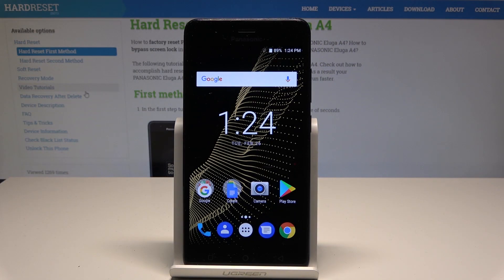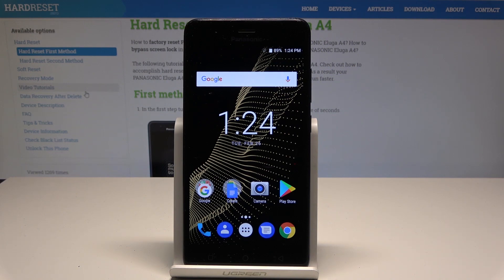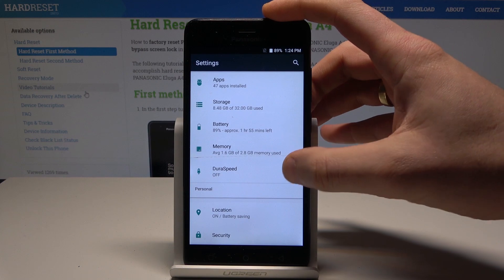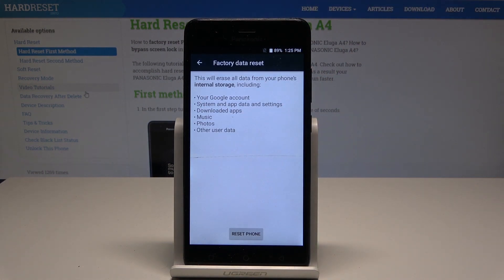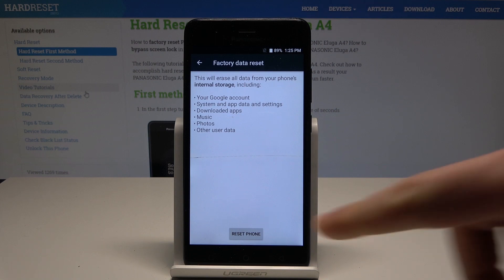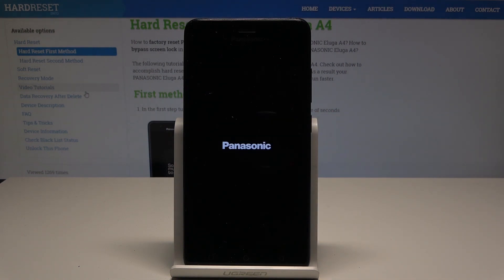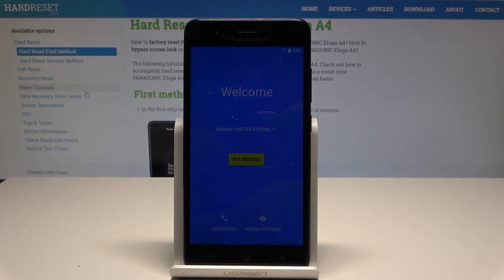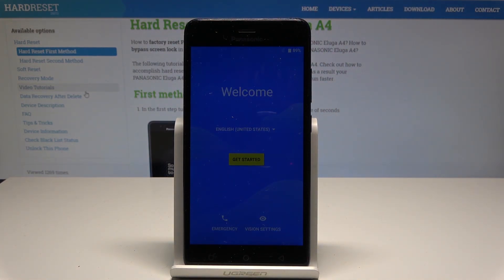How to Hard Reset PANASONIC Eluga A4 - Factory Data Reset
Check out another super method of resetting your PANASONIC Eluga A4. Find out where reset feature is located. Wipe all data stored in your device. Remove Google Account, all docs, photos, personal files etc. Make sure that no details have left in your smartphone.

How to hard reset PANASONIC Eluga A4? How to wipe data from PANASONIC Eluga A4? How to erase all contents in PANASONIC Eluga A4? How to reset PANASONIC Eluga A4? How to factory reset PANASONIC Eluga A4?